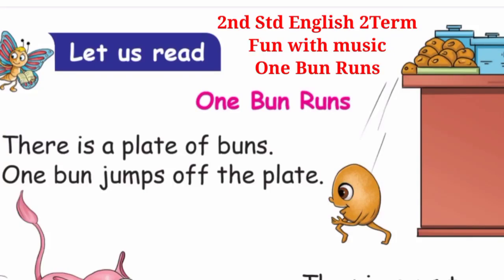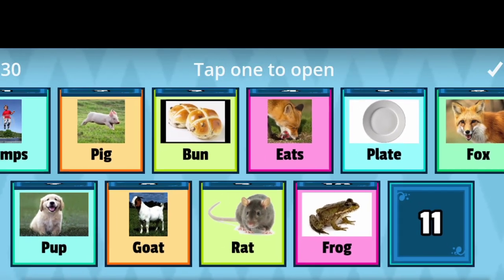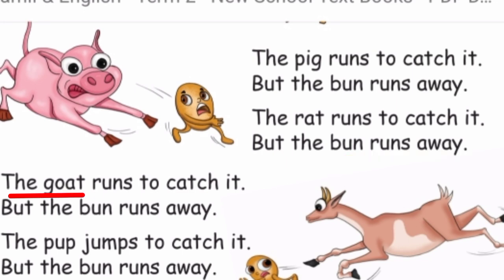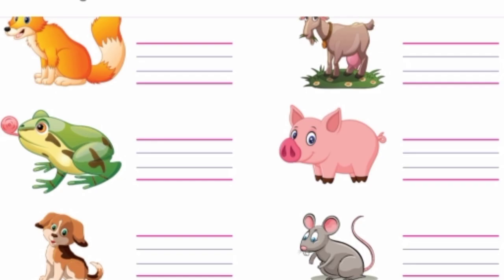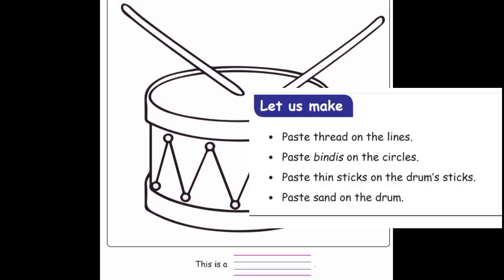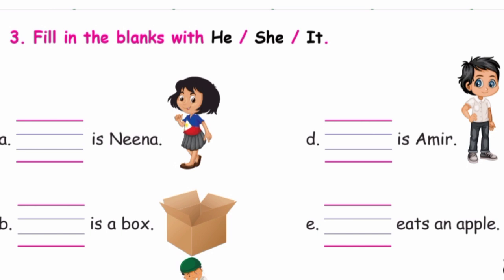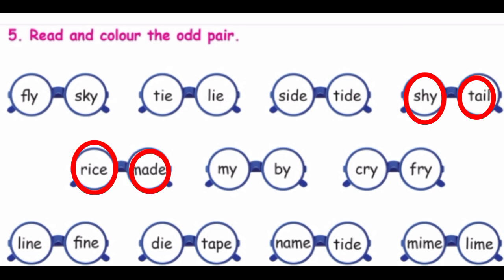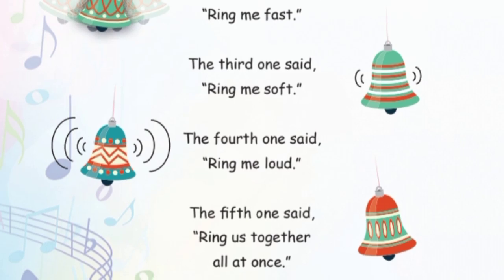2nd Std English 2nd Term Fun with music One Bun Runs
word wall game link